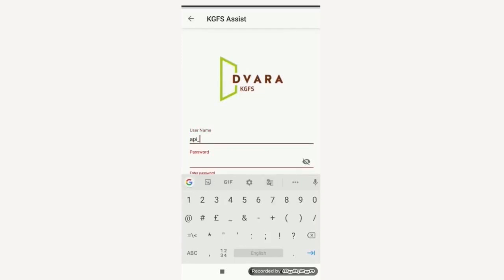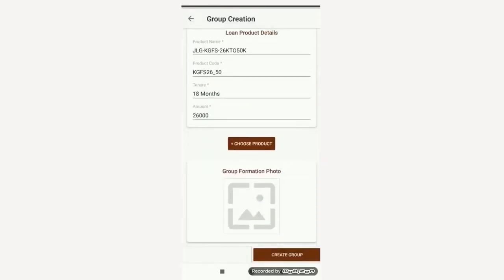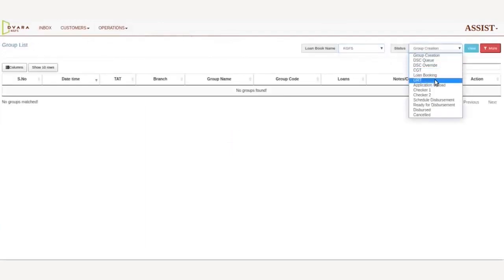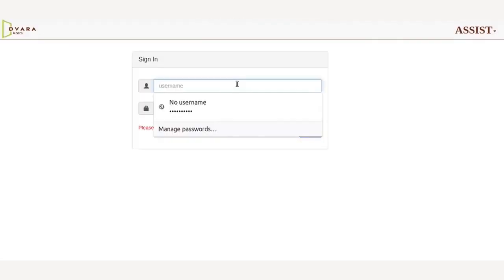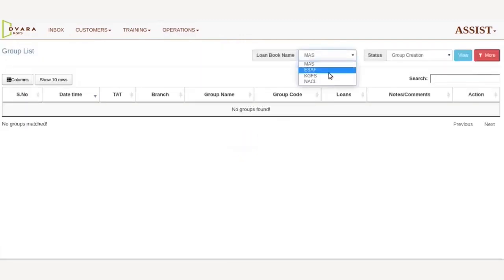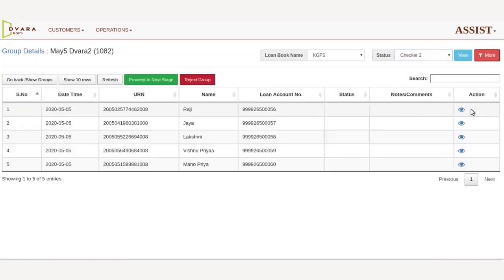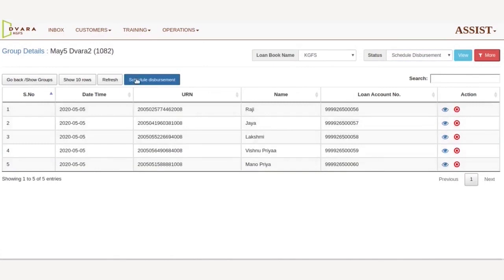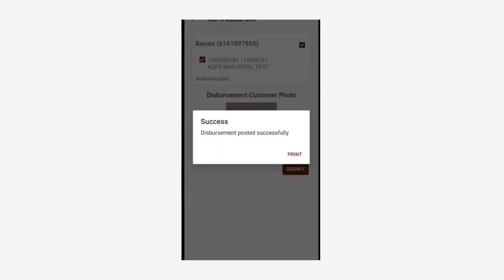JLG Full Flow Demo voice without branding